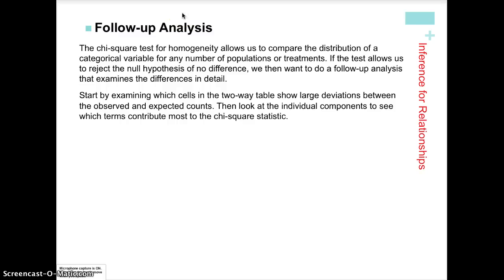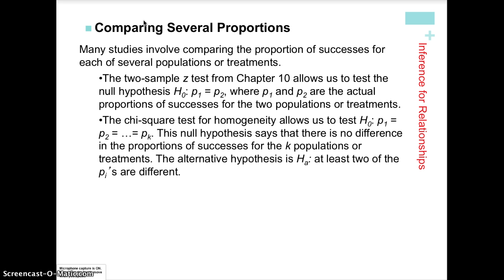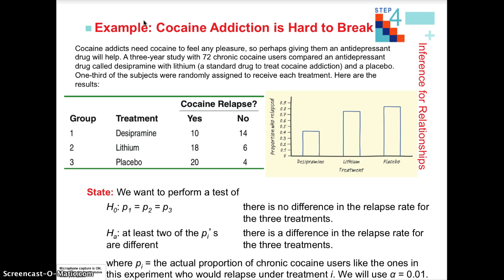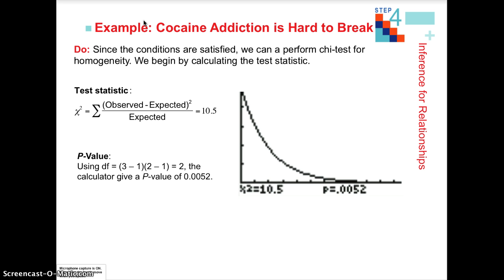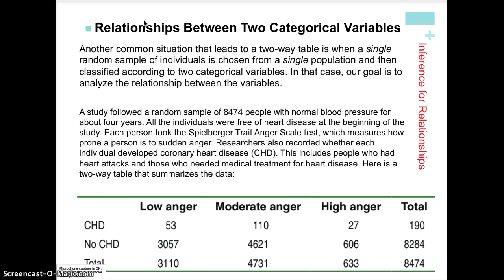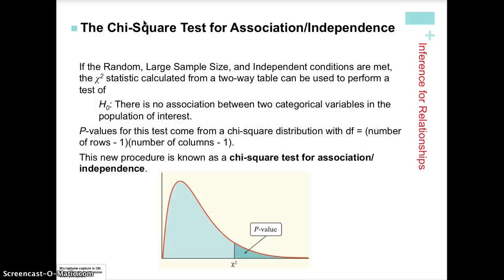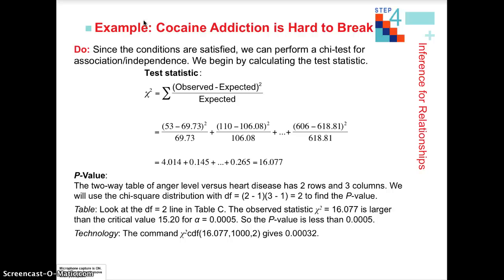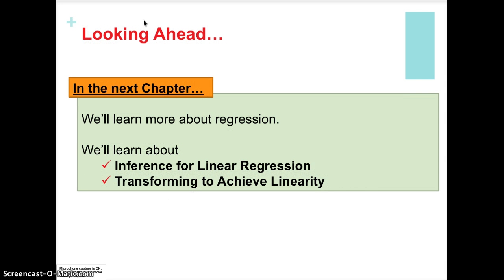AP Stats 11.2 Part B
AP Statistics narrated Power Point lesson video on Section 11.2 chi-square tests of homogeneity and independence.